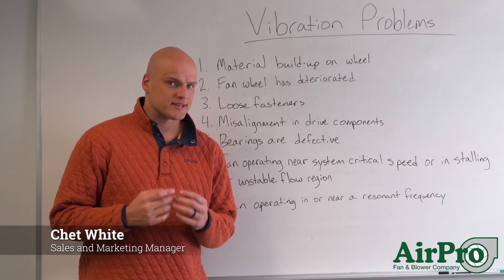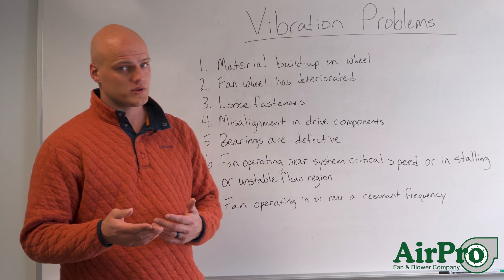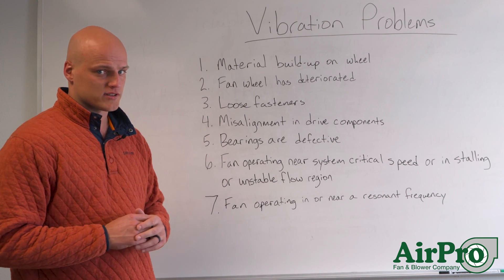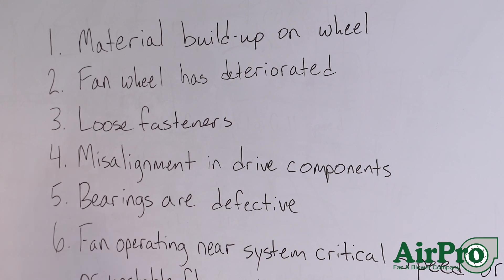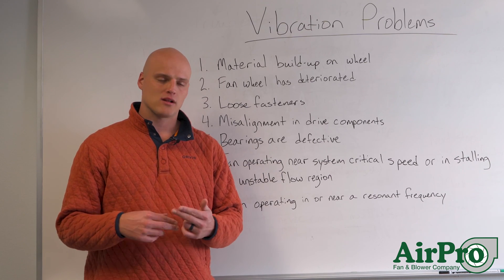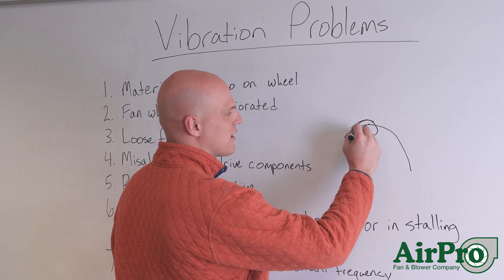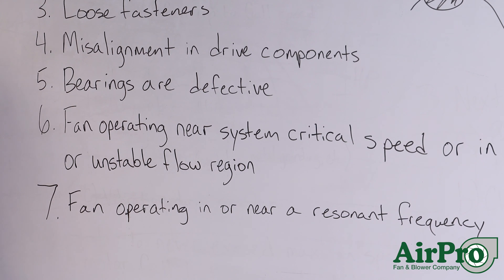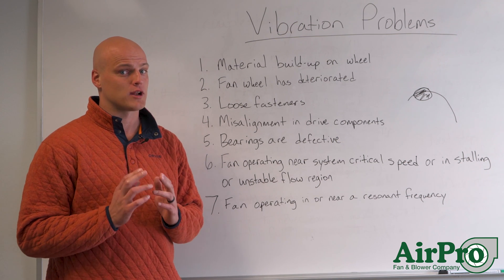Common Causes of Fan Vibration Problems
Bad vibes in your industrial fan: quick fix or a symptom that something else is wrong? The causes run the spectrum, and it’s important to know what to look for when things start to shake and shimmy.

AirPro Sales Manager / Senior Application Engineer Chet White walks you through seven common causes of fan vibration issues and a few ways to remediate them in this whiteboard video.

Full Transcript:

If your fan is experiencing vibration problems, I’m sorry. It’s not very fun to go through vibration issues. Fans do ship from the shop having been balanced, but sometimes in the field, you can encounter vibration. These are some common reasons why there’s vibration in the field. We’ll talk about some ways that maybe you can mitigate them.

#1 Material Build-Up On the Wheel. We see this one quite commonly. If you’ve misfit an application with a fan that has the capacity to build up with material, when material loads up on that wheel, you can start to get vibration problems. When that happens, really your only solution sticking with the same fan is stopping it, waiting for everything to stop moving, locking it out, getting in and cleaning out the wheel, and starting it back up. Now you might want to look into replacing a fan of that type of wheel with something that can expel the material building up on it.

#2 The Fan Wheel Has Deteriorated. Depending on the reason for this, could be a fan that’s just 40 years old and it’s worn out, or it could be two years old, but it has a corrosive gas coming through that’s wearing out the wheel and causing the properties of the wheel to change. Due to the properties changing inside the fan housing on the wheel, you’ll start to experience vibration. And again, with that, oftentimes, you can just replace the wheel with a new one, maybe look at a different material if it’s showing corrosion.

#3 You may have loose fasteners. This one is actually quite common. It doesn’t take too long to fix. Just get out a drill, and fasten down all those fasteners, and sometimes you’ll see the vibration go away. This is especially noticeable in the vertical region if your vibration is on the vertical side of your bearing. A lot of times it can be due to the fasteners at the base of the fan not being secure enough to the floor.

#4 It could be a misalignment in your drive component. Now this one could be tricky, especially if you don’t have a laser to align things, but if you have a straight edge and you have a way to align, it’s possible that during a changeout sometime along the way, maybe you were replacing some parts in your fan, you put them back together, and you didn’t have alignment. Misalignment produces vibration. So to fix that, it needs to be aligned. Take your straight edge to it, figure out how to align your bearings, and your shaft, get your shaft into a coupling, your coupling to the motor, and make sure your drive is aligned.

#5 It’s possible that your bearings are defective. So defective bearings, you can start to get metal on metal if there’s no grease in the bearings. If the grease is broken down and you’ve got bad grease in the bearings, you can start to see the bearings fail. When bearings fail, that’s usually detected through vibration - the fan’s no longer running smoothly. If your bearings are defective, they need to be replaced - both of them.

#6 Your fan could be operating near its system critical speed, or it could be in the stalling or unstable region of the curve. So when I’m talking about the stalling unstable region of the curve, we’re really referring to a curve like this, the region that’s right here. That’s the unstable region, and you could be having surge due to that region, and it really manifests itself in vibration. So if you’re getting vibration due to that issue, that could be a more serious issue that requires a look at the entire fan in the system while you’re operating there. That could be a little more challenging to fix… or it could be as easy as closing a damper. It’s possible a damper is closed too much, and you’ve pushed yourself too far to the left, but that also will reveal itself in vibrations.

The final common thing we see that produces vibrations is that it’s operating in - or near - a resonant frequency. Yeah. Your resonant frequencies are going to be anywhere in that 0-60 hertz fan, it could be greater than 60 hertz where you’re just operating in a specific frequency that’s not good for the wheel design of the fan, and so you need to make sure if you’re having vibrations due to that, that you avoid those frequencies that are exciting you fan and causing vibrations.

LET’S CONNECT!